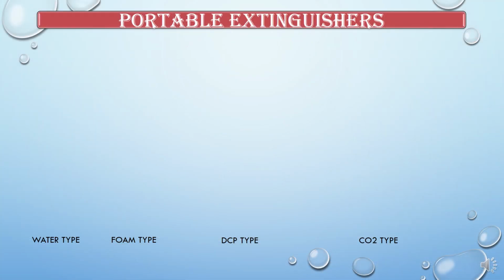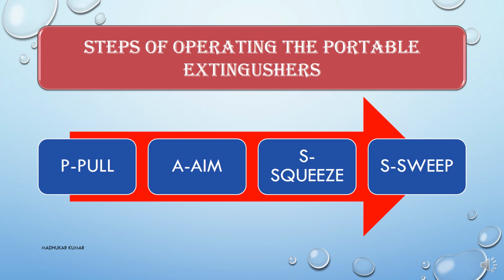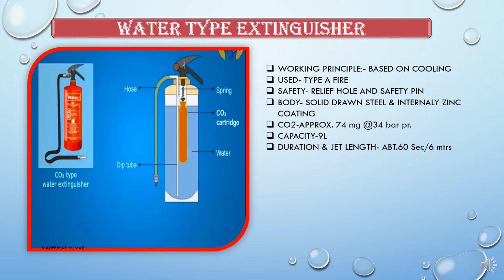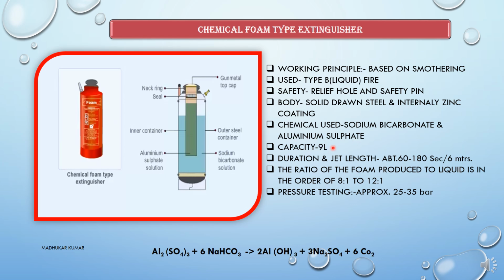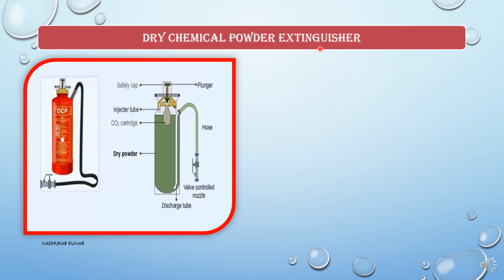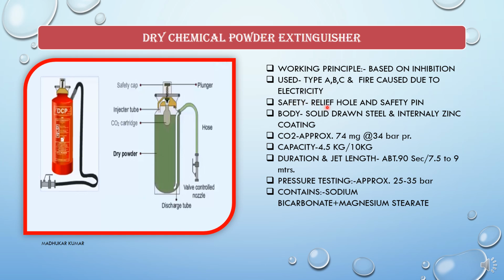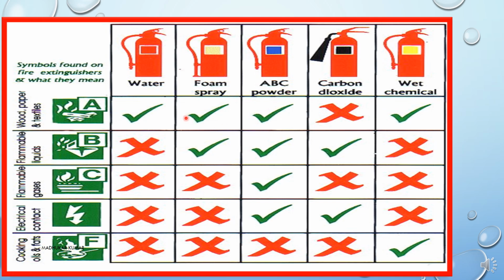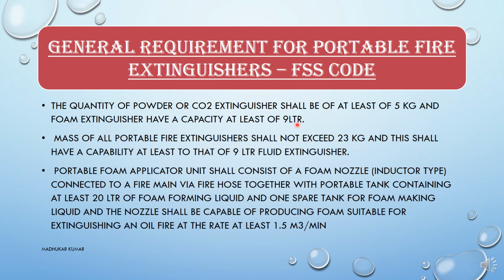PORTABLE EXTINGUISHER OVERVIEW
PORTABLE EXTIGUISHER COMPLETE DETAILS ARE PROVIDED WITH DIAGRAM ,WORKING PRINCIPLE .